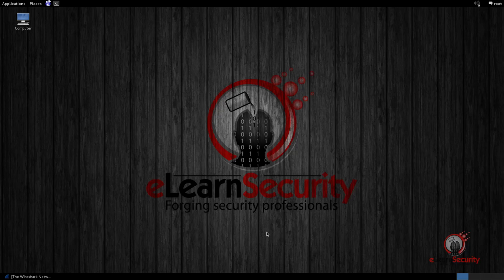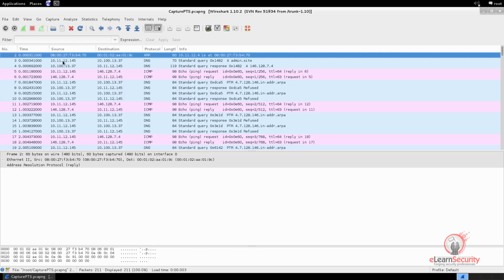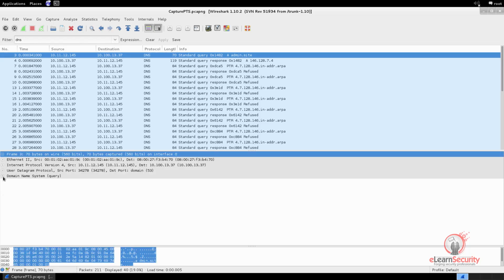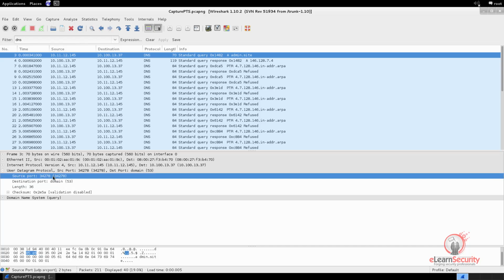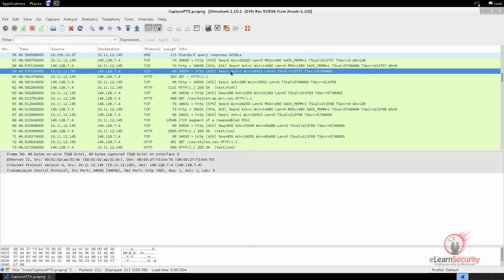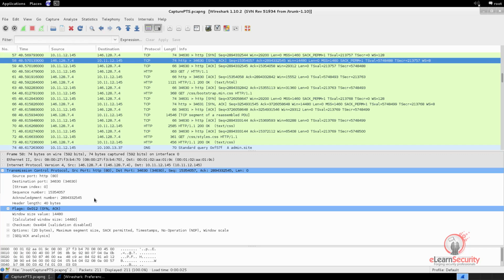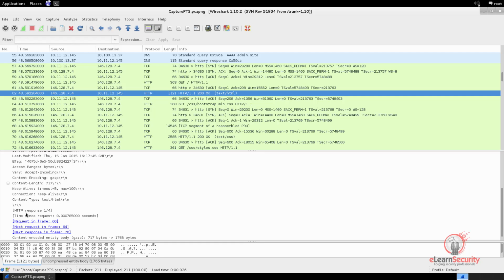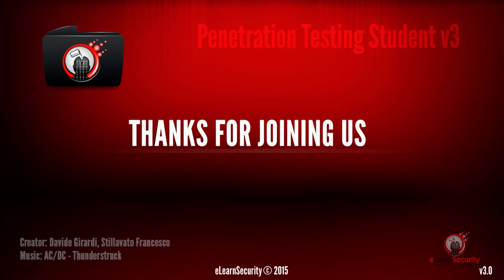eLearnSecurity - learn full stack analysis with Wireshark